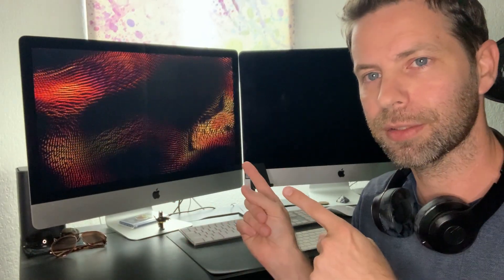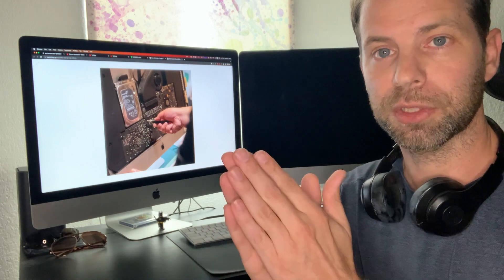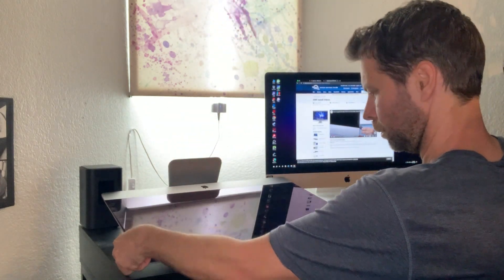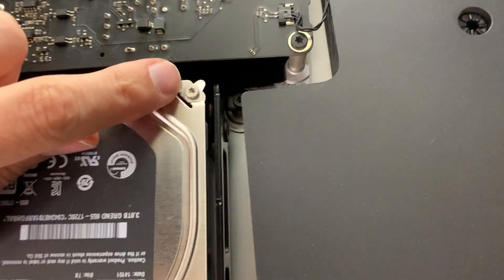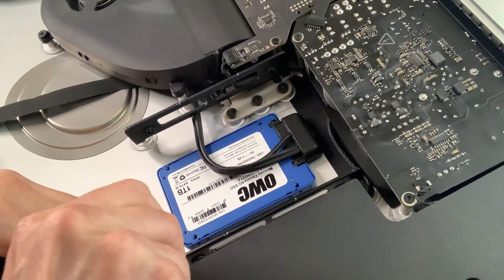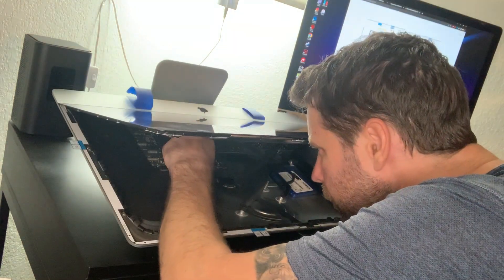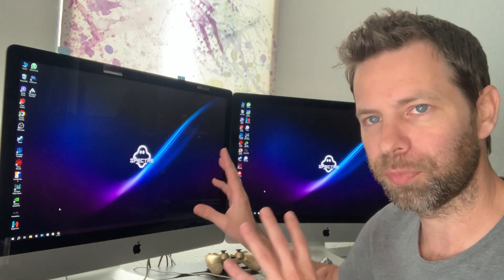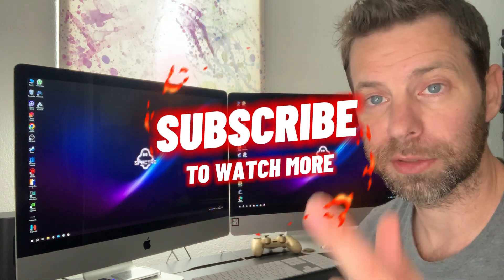My Fusion Drive Died, Time to remove and replace the the Hard Drive in a 2013 iMac!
Well it finally happened My 2013 Fusion Drive finally bit the dust, Luckily for me I had already split the fusion drive when i bought this iMac. Fusion Drives suck and they fail after about 3-5 years of use. I have no idea who thought this would be a good idea. Just goes to show that you get terrible results when you mix old technology with new tech.

In this video I will be removing and replacing the old 3 TB hard drive with a 1 TB solid state drive. The process was a lot easier than I expected but I was definitely intimidated at first. But is was a piece of cake.